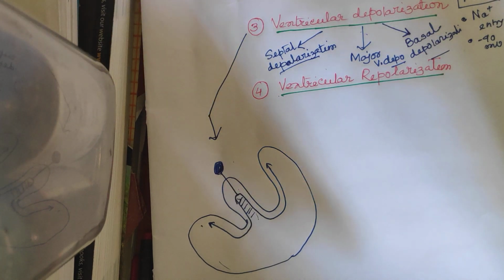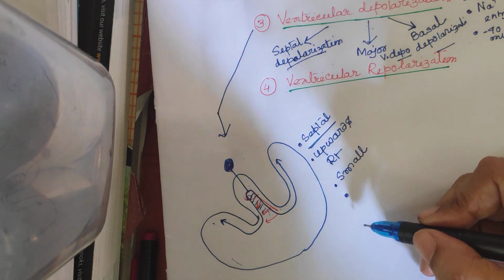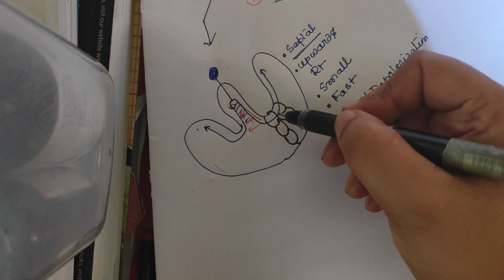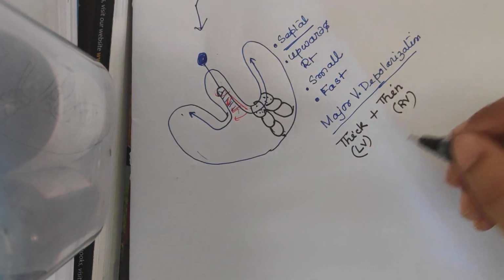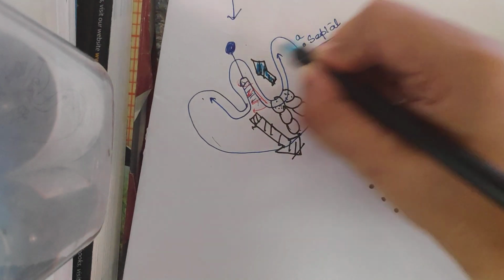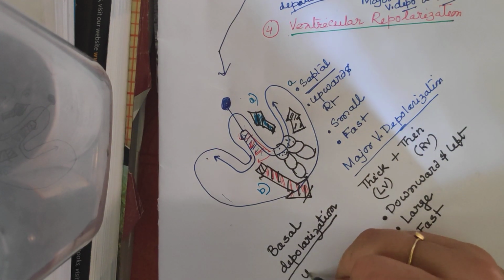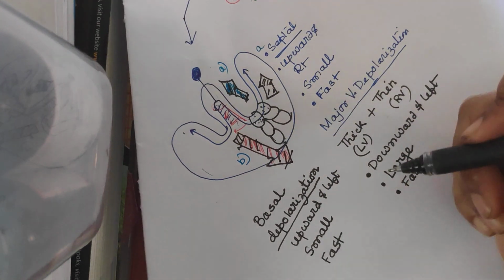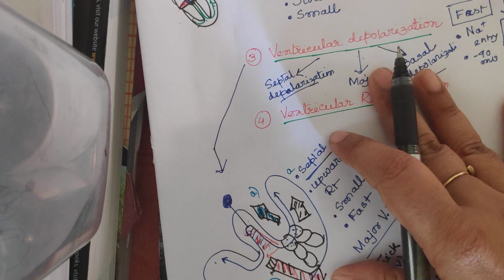ECG Lecture 3